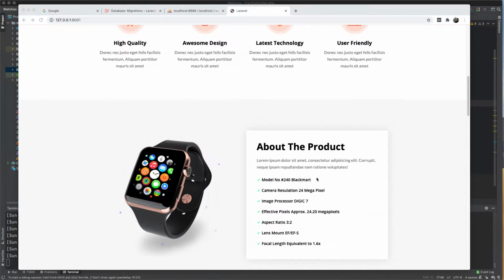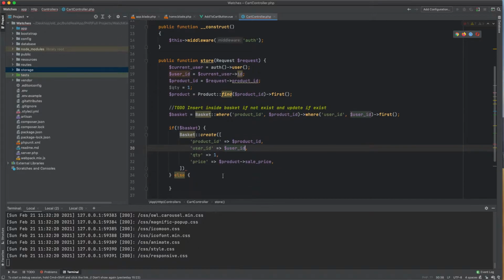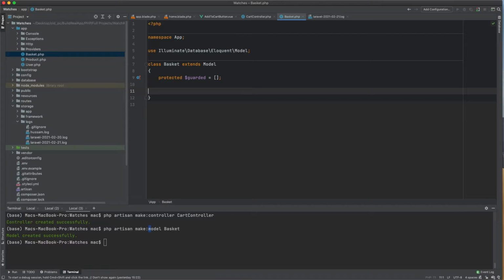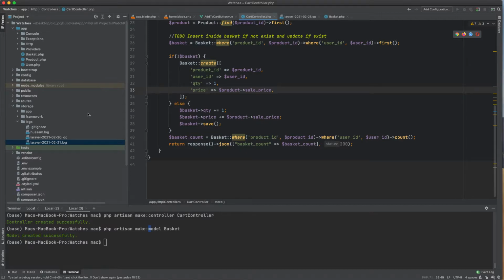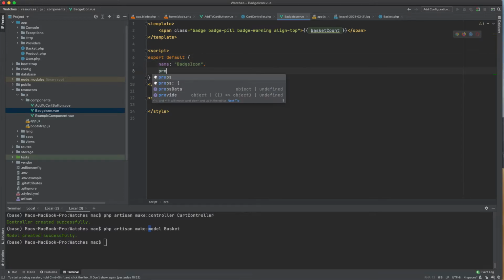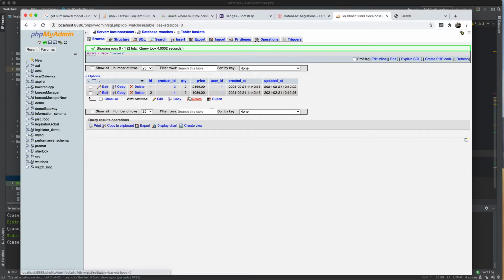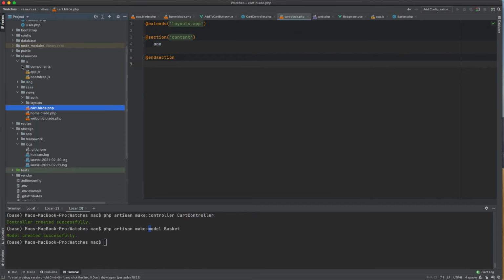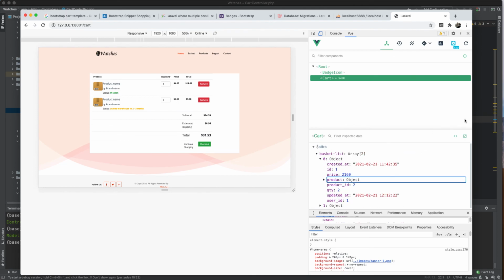Ep4 Create Badge Icon and Cart Page Using Vuejs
In this lesson, we are going to create badge icon and update it it from backend. We also will create cart page for the user.